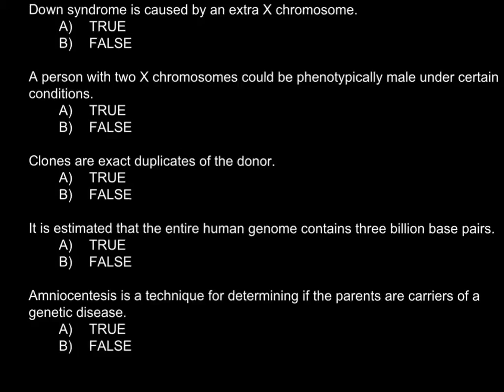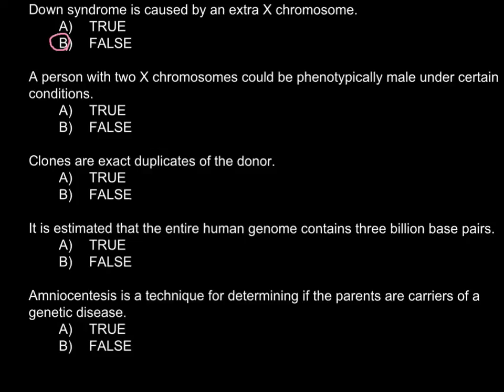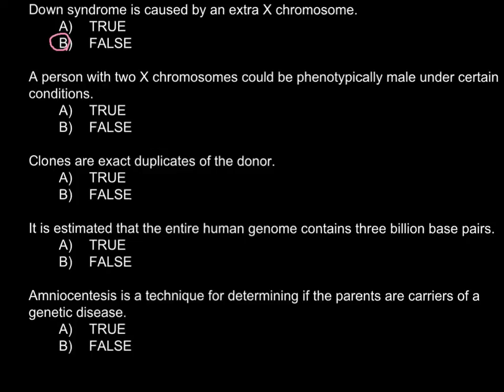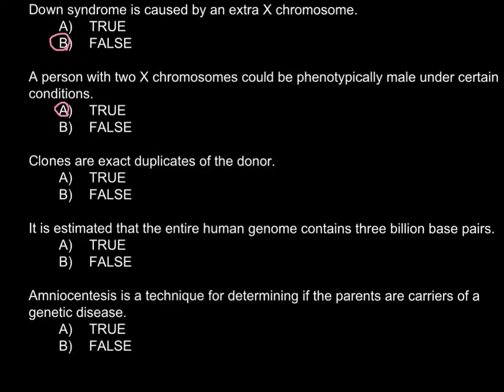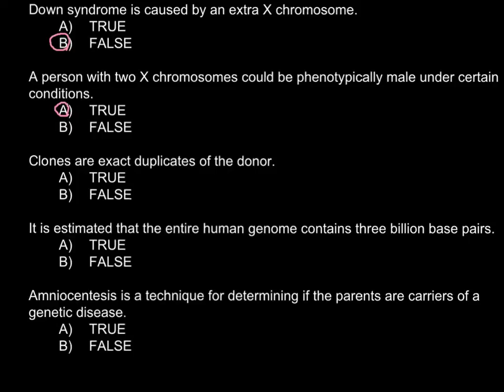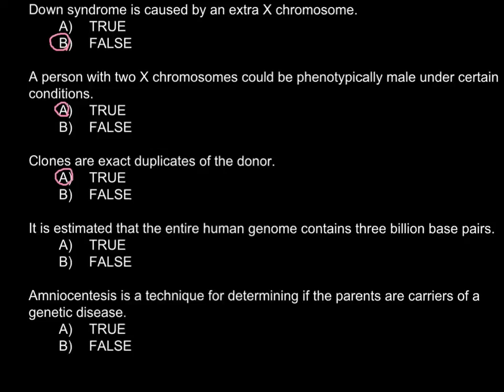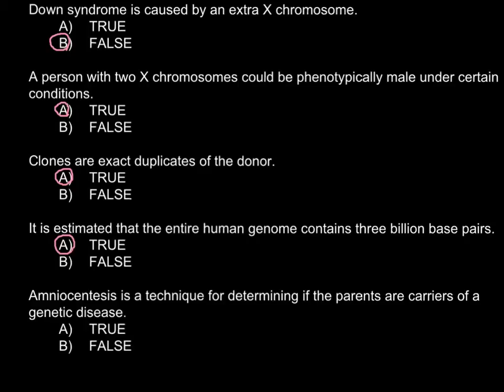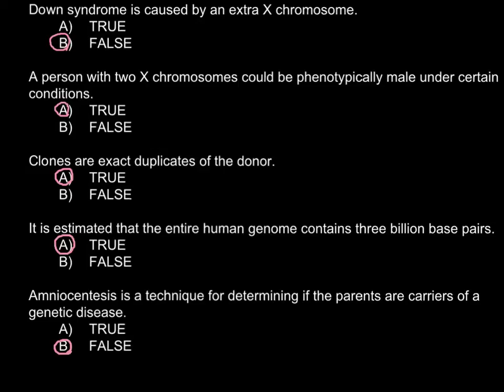Down Syndrome and Amniocentesis explained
What is amniocentesis?

An amniocentesis is a diagnostic test usually done between 15 to 20 weeks of pregnancy. This test involves removing small amount of amniotic fluid (the fluid surrounding a developing fetus) from the uterus. The amniotic fluid can be tested to determine if the fetus has certain kinds of birth defects.

An ultrasound is used to visualize the baby and a very thin needle is inserted into the lower abdomen (not through the belly button) and small amount (about one ounce) of amniotic fluid is removed. The amniotic fluid contains fetal skin cells that have sloughed off and are floating in the amniotic fluid. These skin cells are taken to a laboratory and a karyotype test is performed to give a picture of the baby's chromosomes. FISH testing may also be performed.

What does an amniocentesis test for?

In general, an amniocentesis tests for two things -- chromosome abnormalities such as Down syndrome, and neural tube defects such as spina bifida and anencephaly.

A karyotype or FISH test is done on the fetal skin cells to look at the fetal chromosomes. The most common chromosome abnormality is Down syndrome which is cause by having an extra #21 chromosome.

An amniocentesis also tests for other chromosome abnormalities including trisomy 18 and trisomy 13. Testing detects over 99% of all chromosome abnormalities. An amniocentesis tests for open neural tube defects, such as spina bifida and anencephaly, by measuring a protein called alpha-fetoprotein (AFP) which detects 96% of all open neural tube defects.

What Doesn't an Amniocentesis Test For?

Neither amniocentesis or chorionic villi sampling can test for all birth defects. Every pregnancy has a risk of about 3% to 5% for different types of birth defects including things such as autism, cleft lip, forms of mental retardation other than Down syndrome and heart defects. No prenatal test is available to test for all birth defects. So while normal results from an amniocentesis are reassuring, they are not a 100% guarantee that your baby will have no health problems.

If you are worried about a specific genetic disorder that you are worried about, you may want to ask your doctor or genetic counselor if testing is prenatal testing is available for that disorder.

What does an amniocentesis really feel like?

Most women are surprised at how painless an amniocentesis is. Some women have an uncomfortable pressure or cramping feeling during the procedure but most feel no pain at all. The procedure is generally quick -- about 30 seconds to one minute. An ultrasound is used throughout the procedure to monitor the position of the baby and to make sure that the needle doesn't touch the baby.

How does an amniocentesis diagnose Down syndrome?

Amniotic fluid contains fetal skin cells that have sloughed off. These skin cells are taken to a laboratory and tested to determine if the fetus has Down syndrome. Two different tests -- FISH testing and karyotyping -- can be done to determine if a fetus has Down syndrome. Both FISH testing and karyotyping directly analyze the fetus's chromosomes and determine whether or not the fetus has Down syndrome or another trisomy. FISH testing does not give you a complete picture of all the baby's chromosomes, but it can give you a quick answer about trisomies. Results of a FISH test are generally available in 3 to 4 days. A karyotype takes longer (up to two weeks), but gives you more complete information about the baby's chromosomes.

Results

If your results are abnormal, you should talk with your doctor or with a genetics specialist about what your results mean. It is important to get accurate, up-to-date information about any diagnosis that you receive from an amniocentesis.